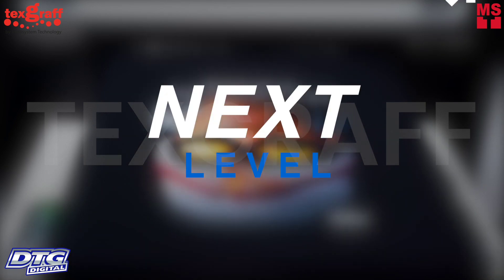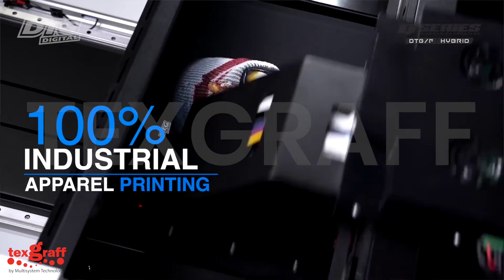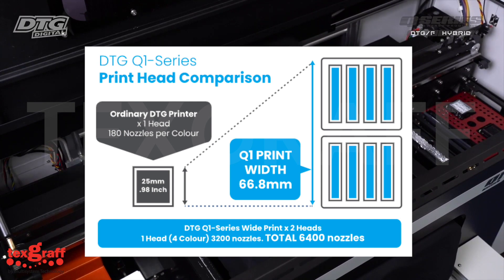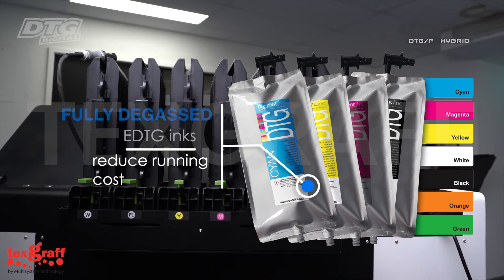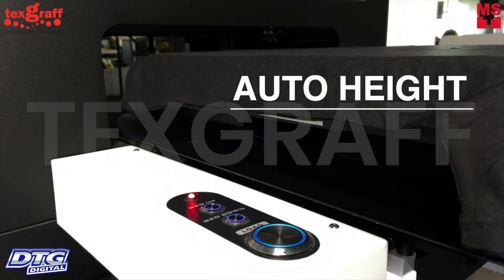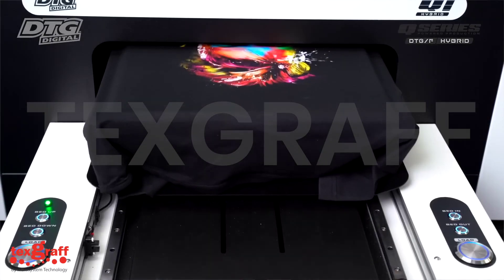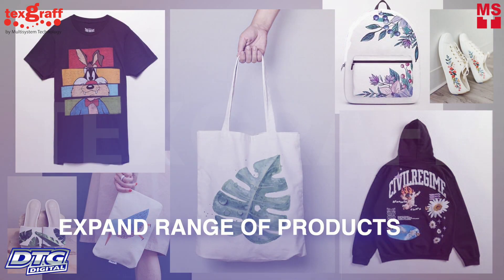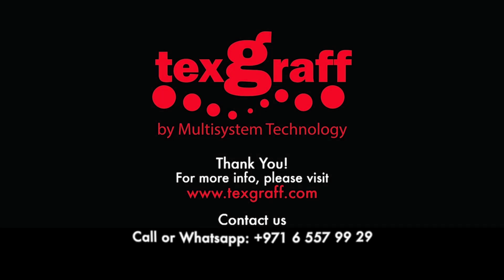New Industrial DTG printer Q1 | Fastest DTG and DTF Hybrid Printer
Introducing New industrial DTG printer Q1 from DTG Digital - Fastest DTG/DTF Hybrid Printer!

Watch the video to know why you should buy DTG Q1 Series printer and its advantages from other printers.

Ideal for industrial printing that prints fast and produce printed garments in no time.

Expand the range of items you can decorate using both Direct to Garment Print (DTG) and Direct to Film (DTF) technology in a single print platformVisit our demo center and see more of our products!